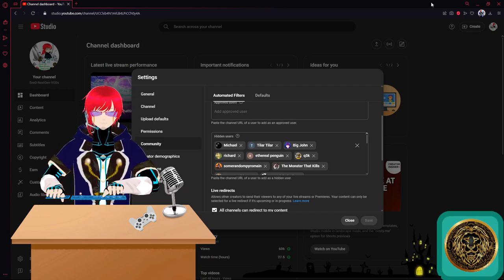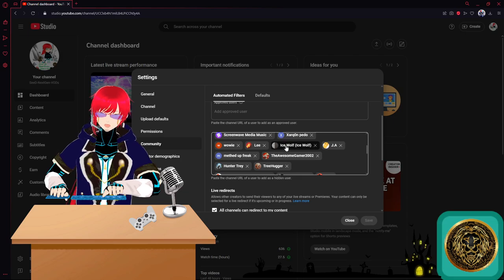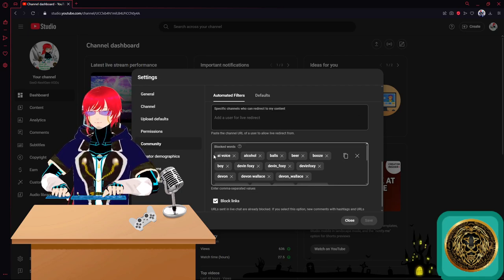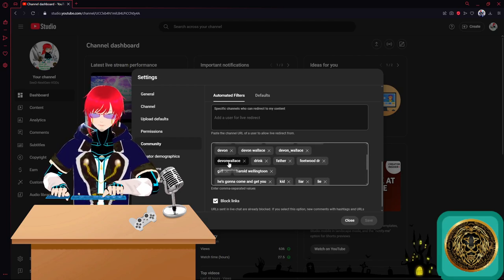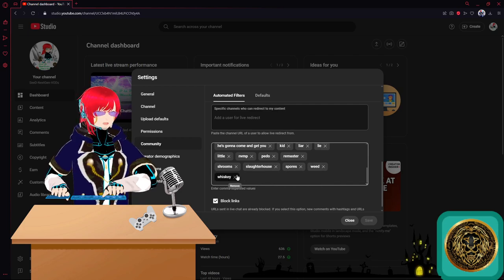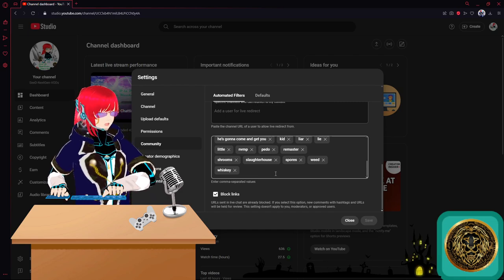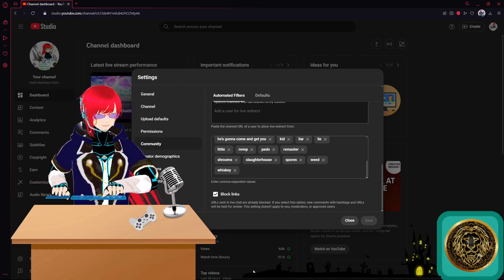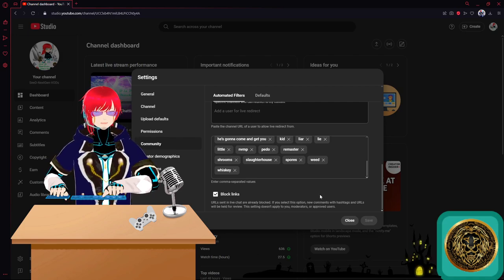Now in one night eradicated the my toxic fan base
Point made enough said.